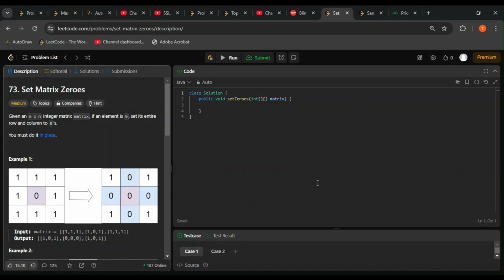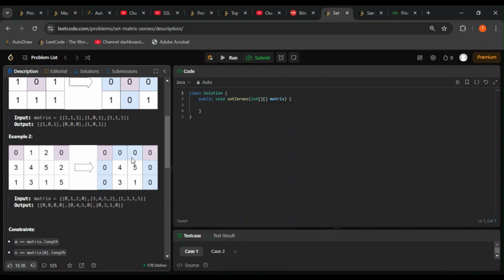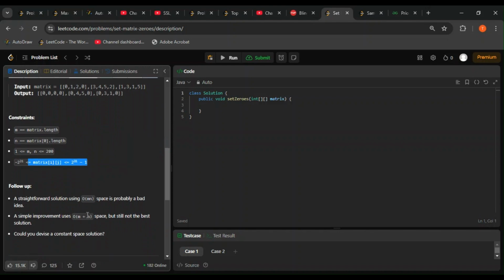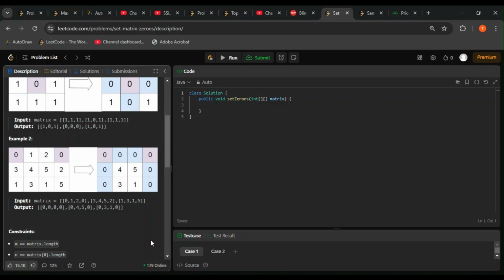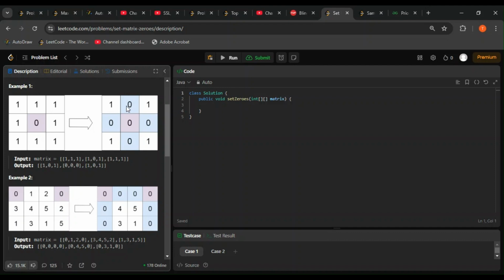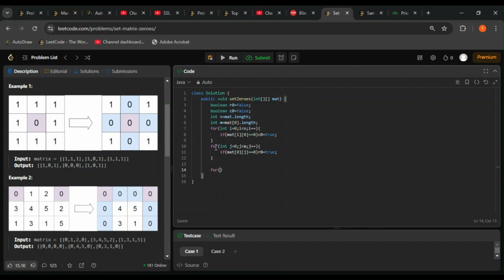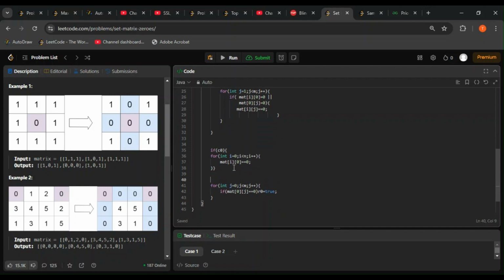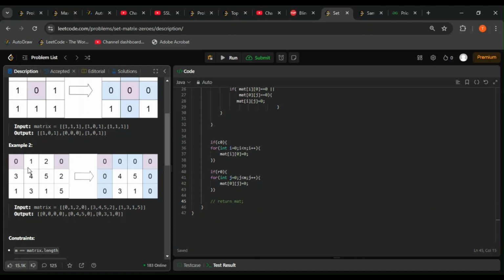73. Set Matrix Zeroes | Leetcode | DSA | JAVA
Welcome to another episode of solving the LeetCode. Join me as we dive into the problem, discuss the approach, and implement the solution step-by-step using JAVA. Whether you're preparing for coding interviews or just love problem-solving, this series is for you!

Problem:
73.  Set Matrix Zeroes